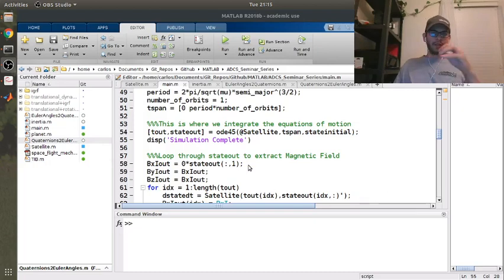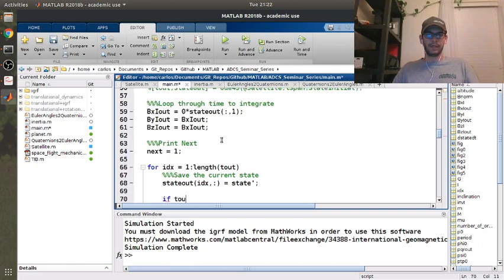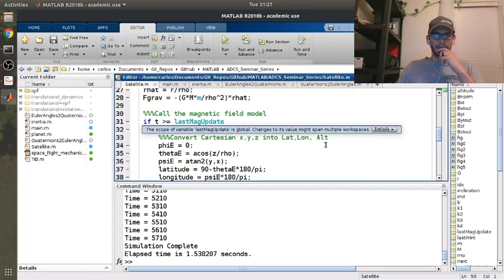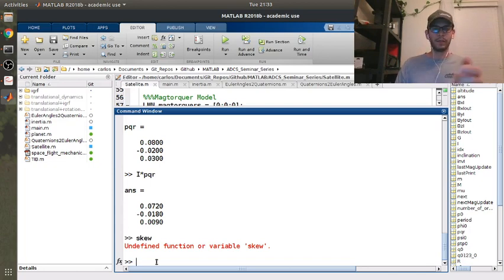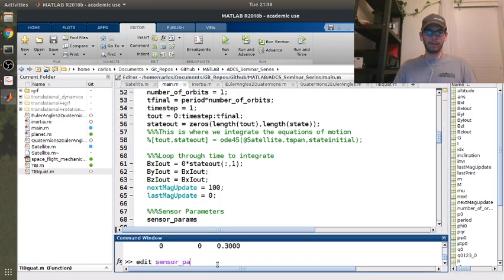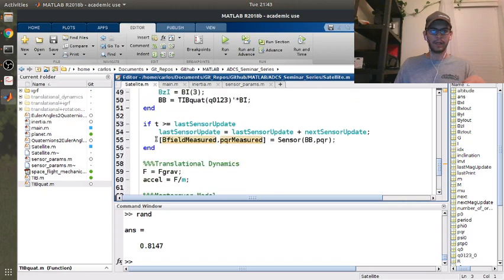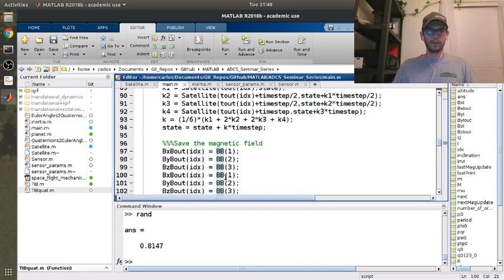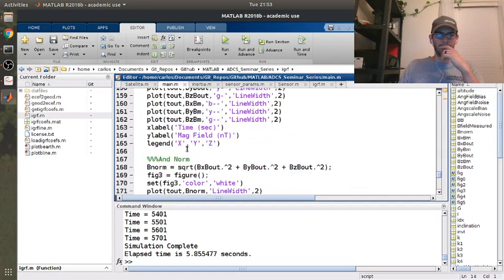MATLAB Help - Sensor Dynamics and Fixed Step Integrator (RK4) to Low Earth Satellite Simulation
Apologies for the super long video here but in order to get the simulation working how I wanted I had to spend the first 10 minutes or so converting the entire simulation to a fixed step integrator and throttling down the magnetic field model before I could actually get going on coding the sensor dynamics model.